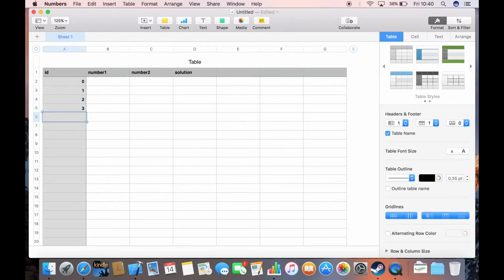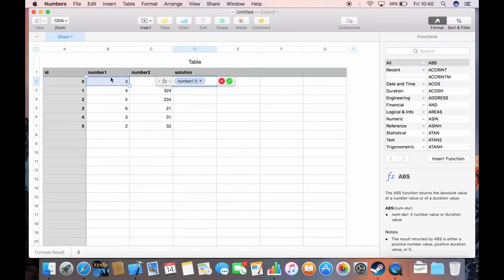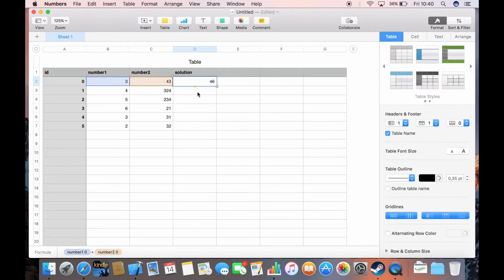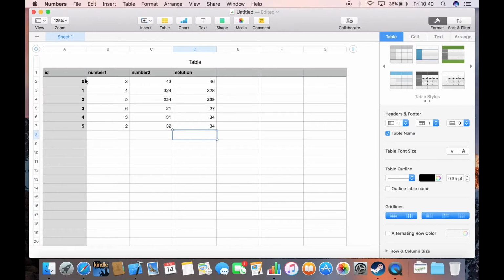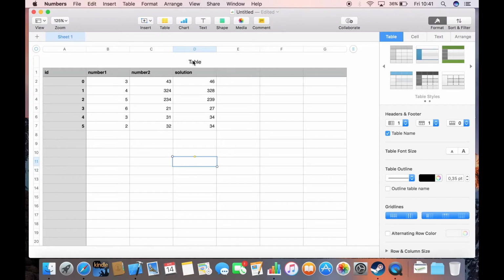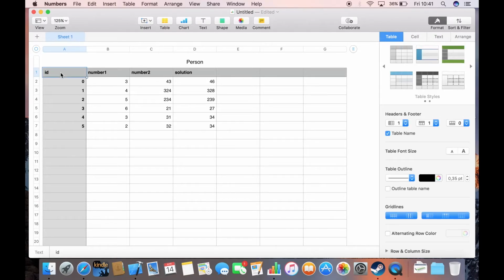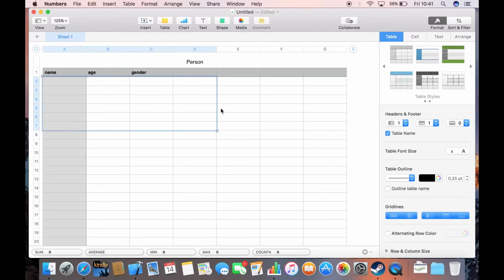Learn iOS 10, WatchOS 3 Programming | Tutorial #20 - Core Data Basics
Hi guys,
today I'm going to teach you some basics about databases